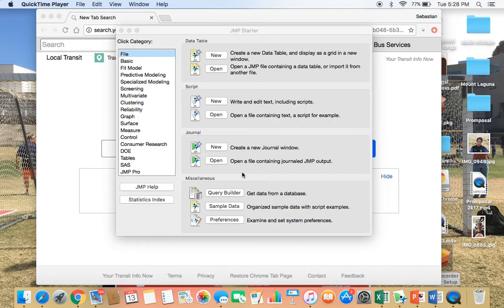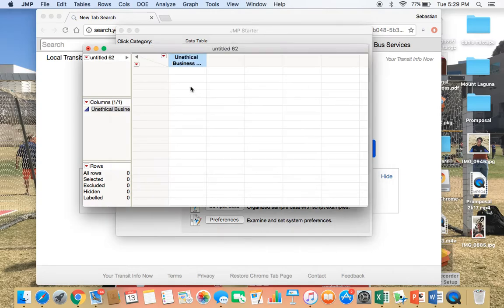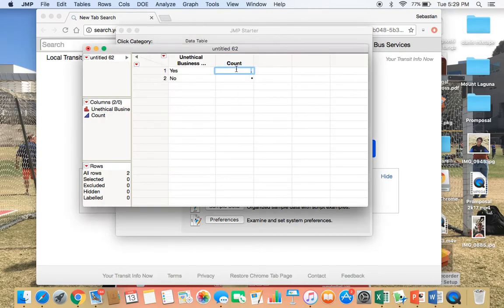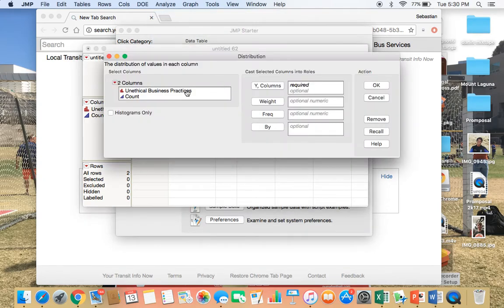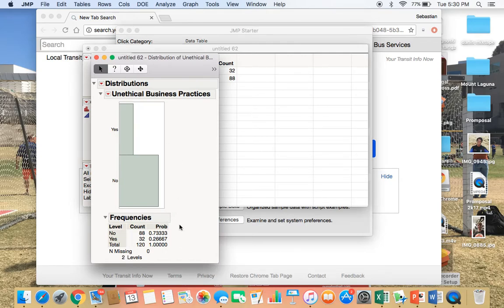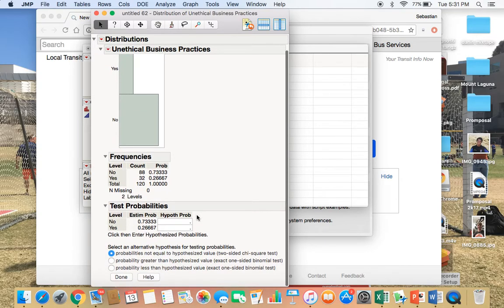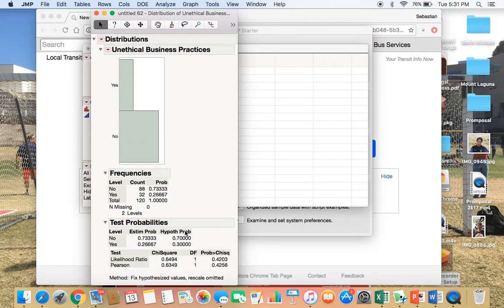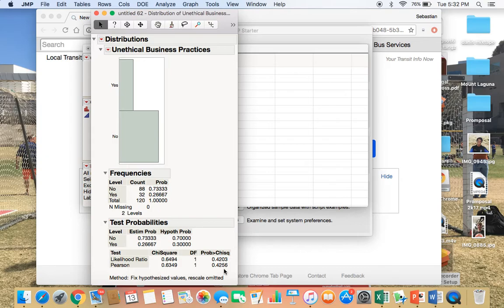Chapter 10 Problem 41